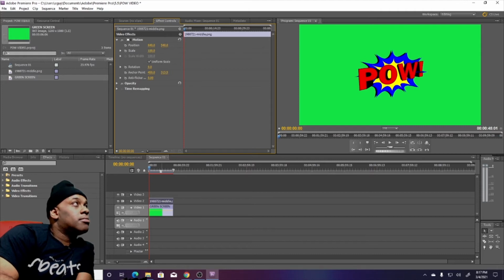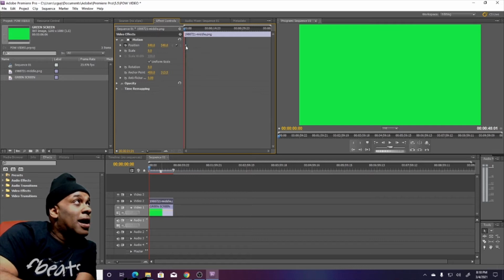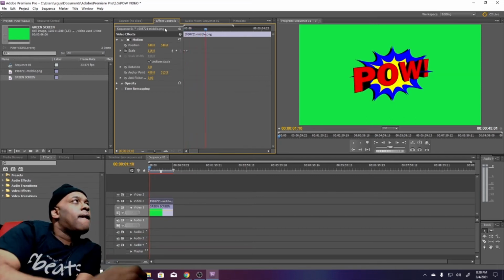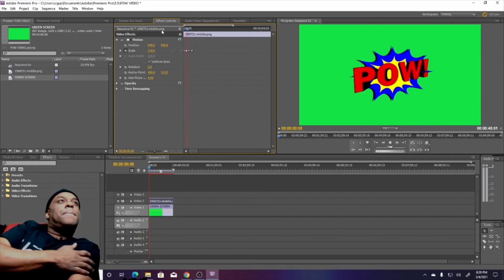HOW I CREATED MY "POW" EFFECT IN MY LIVE VIDEOS USING ADOBE PREMIERE!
WHEN I GO LIVE  I SAY POW WHY BECAUSE I LOVE IT AND FUN. WELL NOW WHEN I SAY IT I WANT YOU DO SEE IT.. SO HERES HOW I MAKE THAT HAPPEN!